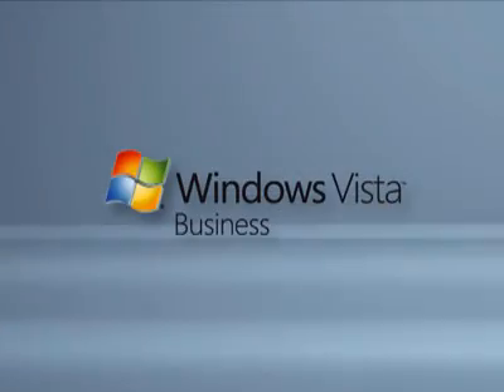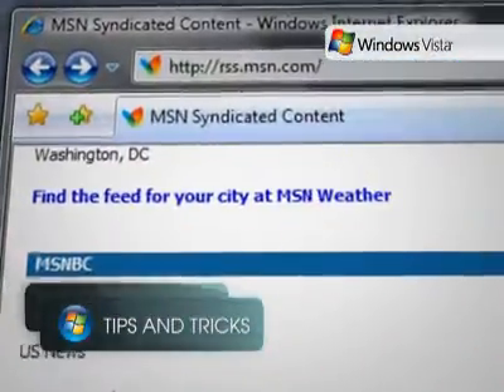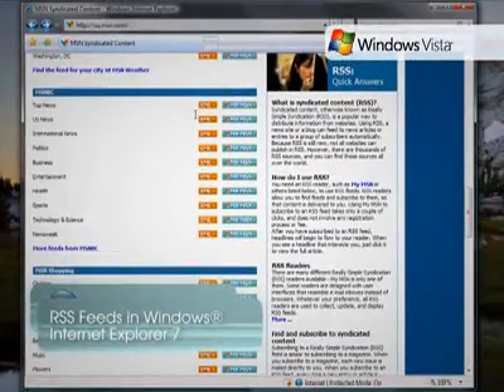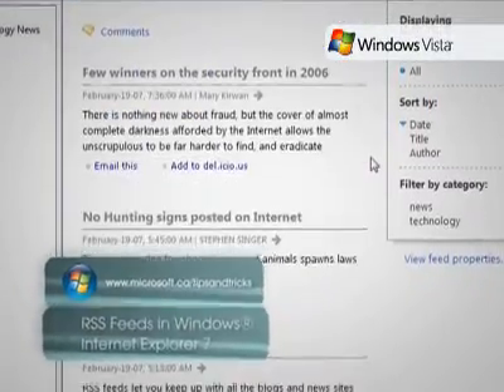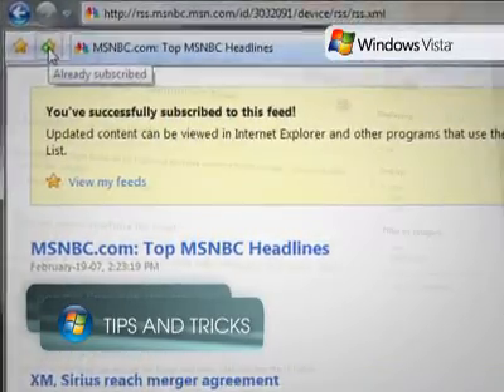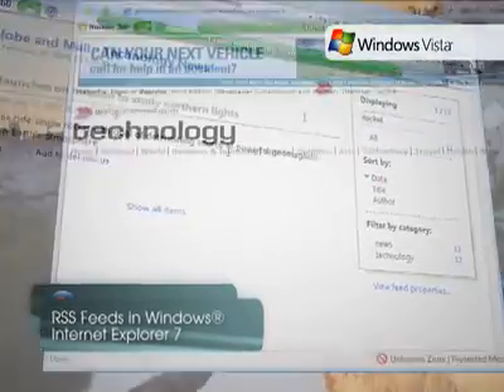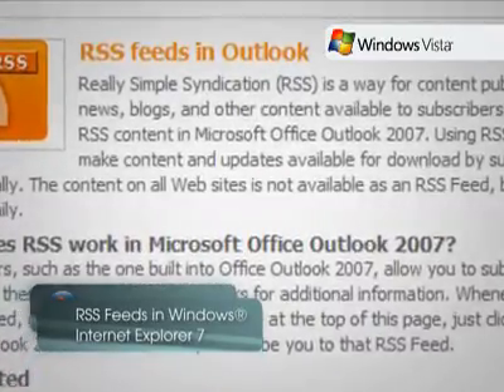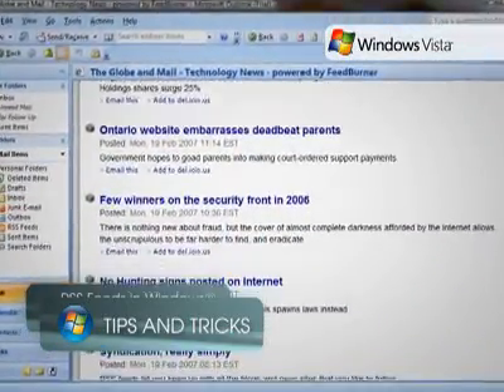Microsoft Internet Explorer 7 Tip - RSS Feeds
With this new feature, you can receive personalized sports, news, financial, or other feeds directly in Internet Explorer 7.